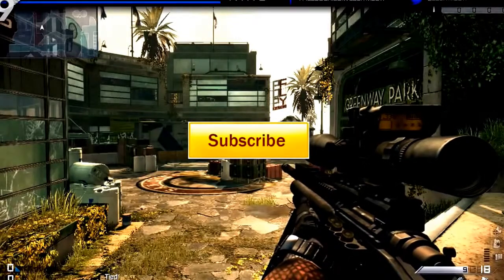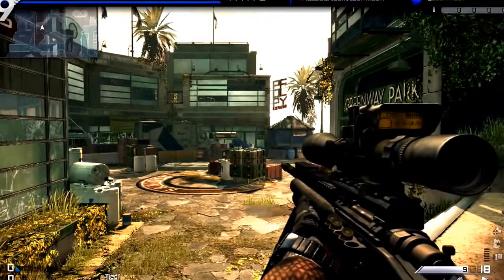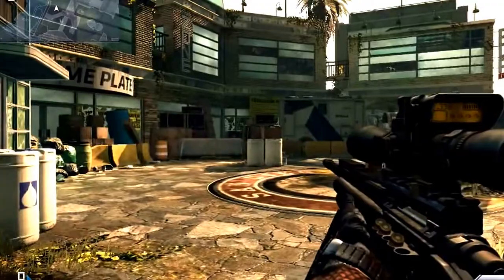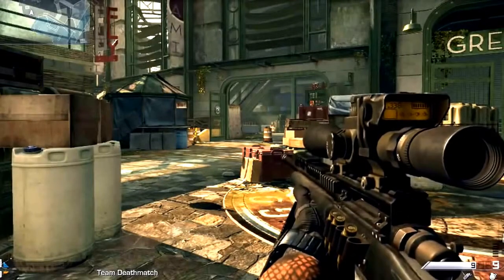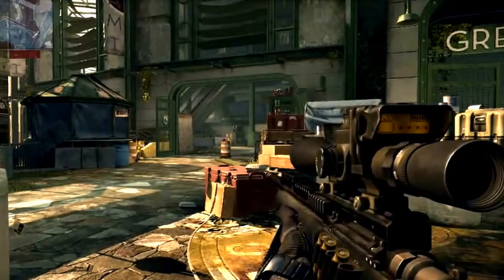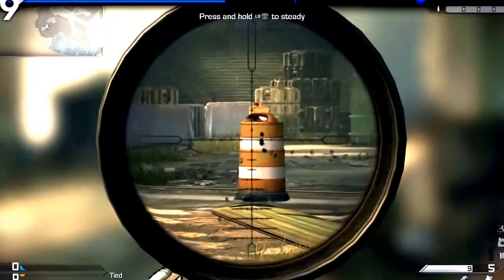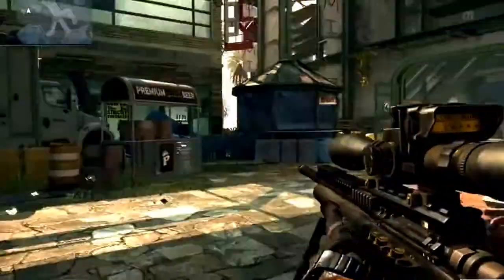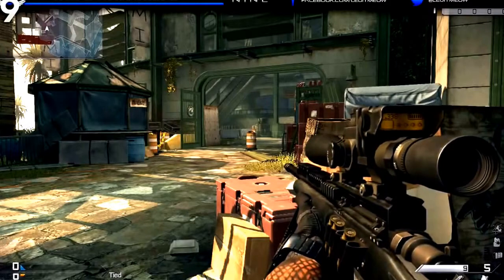GAME TUTORIAL How To QuickScope in Call of Duty Ghosts